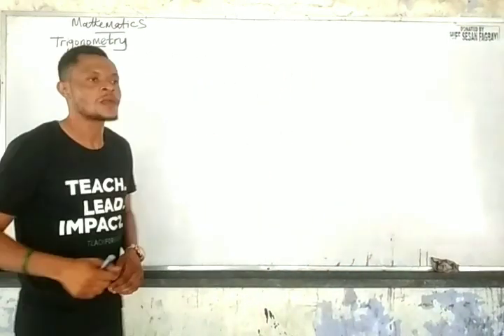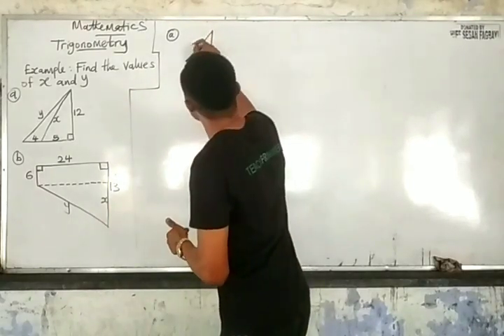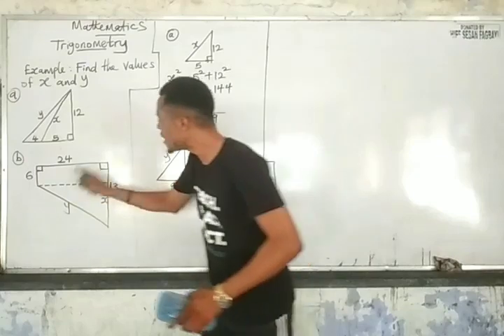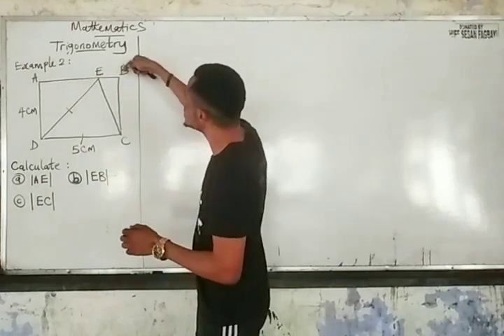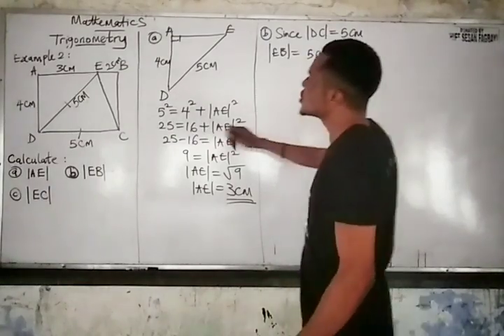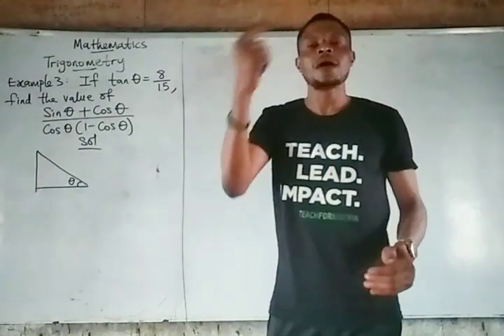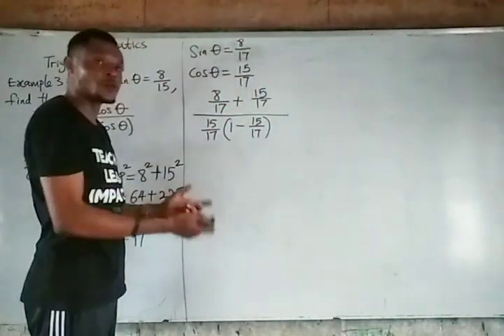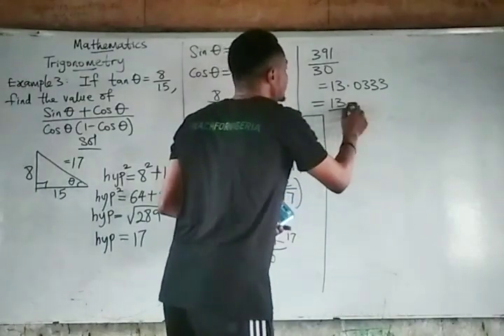Trigonometry Part 2: Pythagoras Theorem + Must-Know Exam Tips | SS1 & SS2 Math Made Easy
Struggling with Trigonometry? This Part 2 video breaks it all down — from the basics of Pythagoras Theorem to deeper trig applications you must understand before your next exam.

In this lesson, you'll learn:
📌 Pythagoras Theorem Explained with Easy Examples
📌 How to Solve Right-Angle Triangle Problems
📌 Applying Trig Ratios (Sine, Cosine, Tangent)
📌 Common Exam Mistakes to Avoid
📌 Bonus Tips for SS1 & SS2 WAEC/NECO Students

This is your 25-minute crash course to pass Trigonometry with confidence. Watch it now, take notes, and thank me later 😎📐